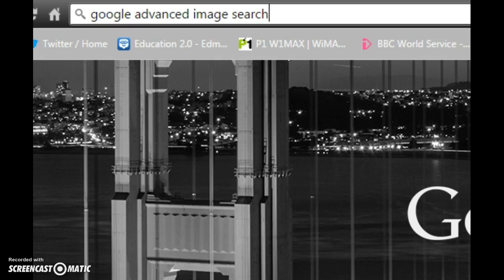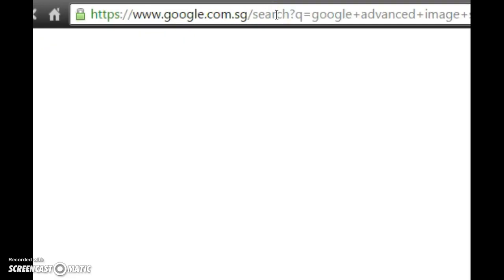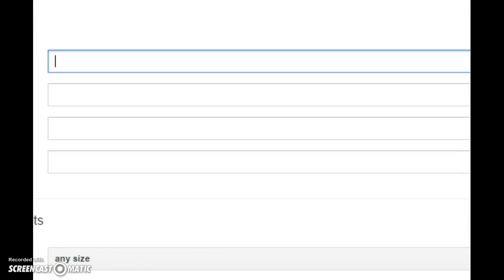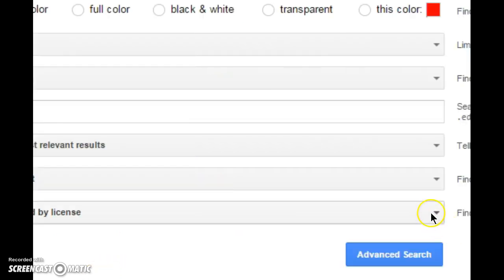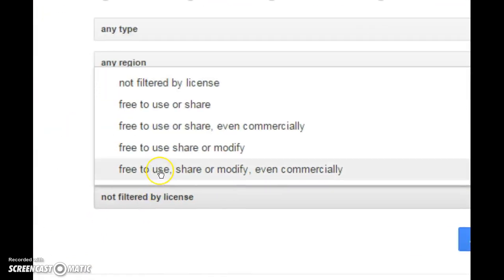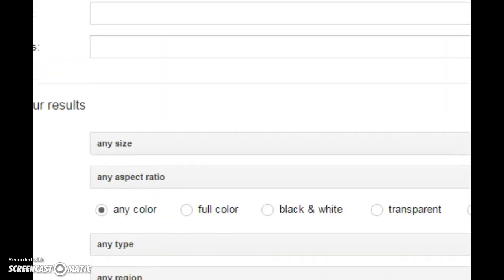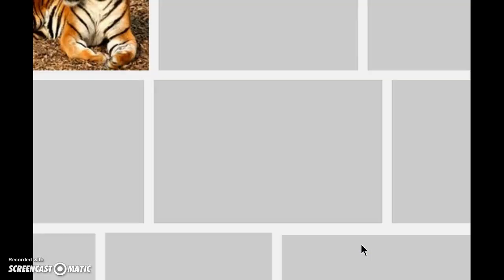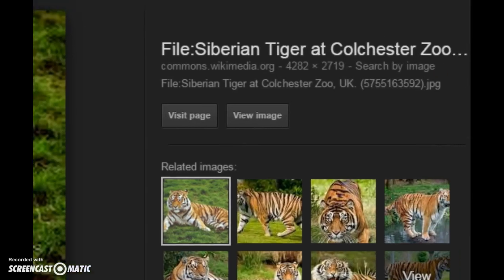Using Google Adv Search to locate Creative Commons images